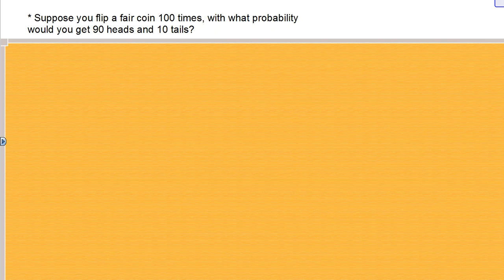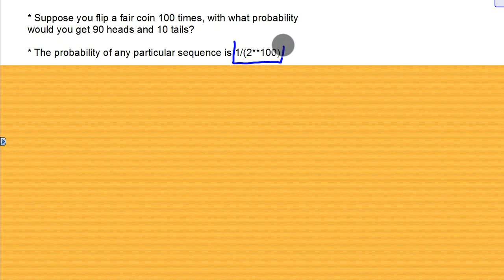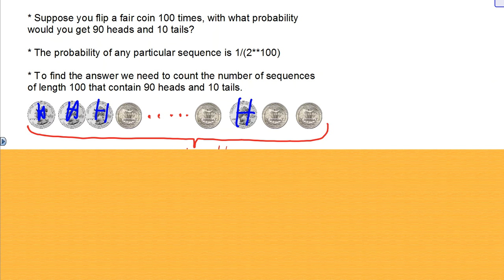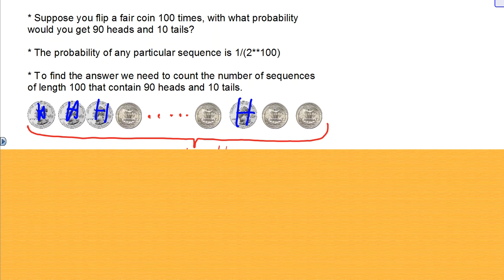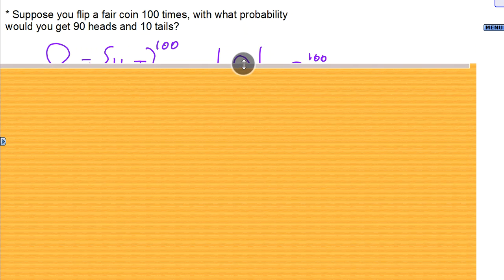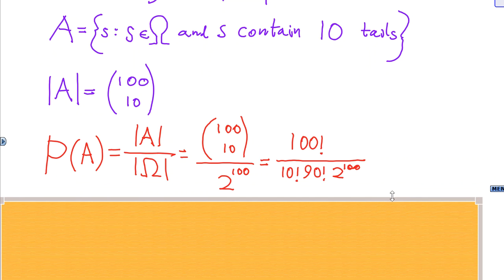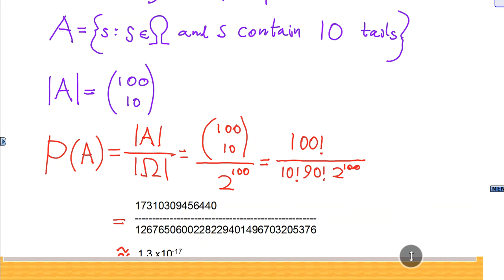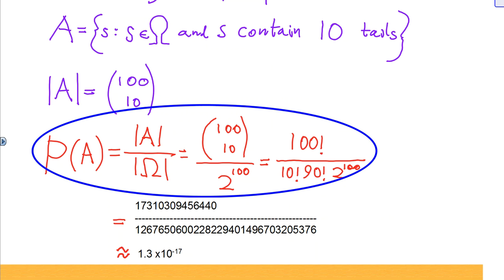Prob of 10 tails in 100 tosses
This is an application of the combination function to the problem of computing the probability that exactly 10 out of 100 tosses of a fair coin are tails